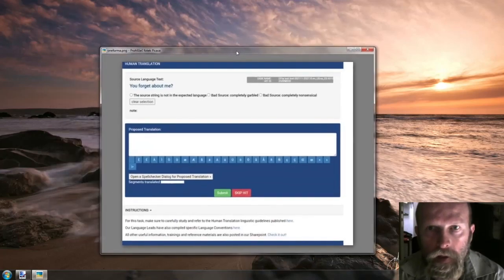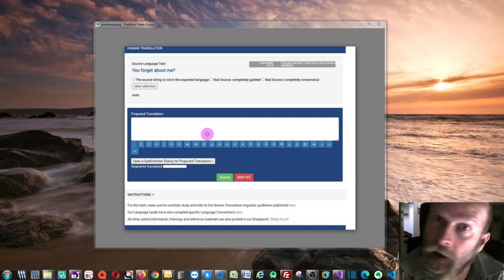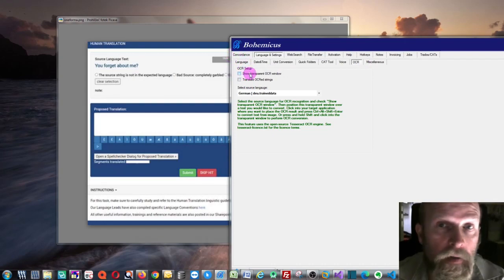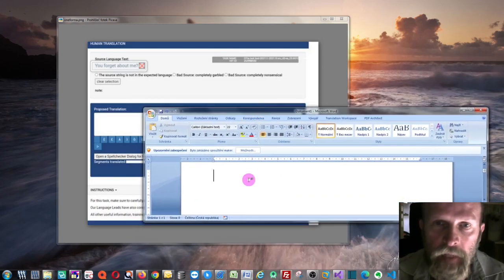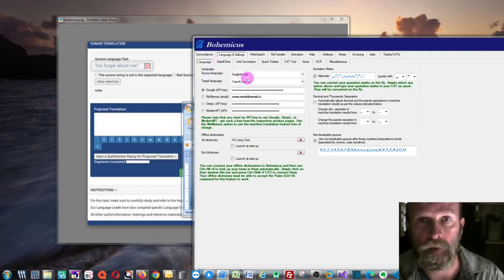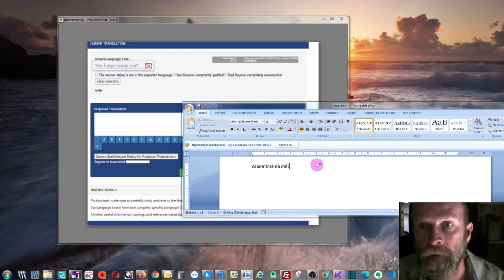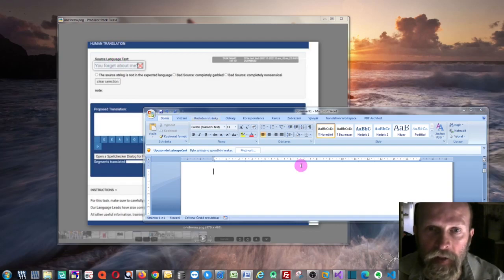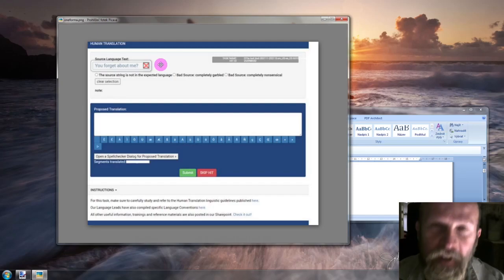Learn how to machine translate text presented on screen as an image (example: OneForma )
Learn how to machine translate text presented on screen as an image ... or in any other uncopyable form (such as in the OneForma tool)... convert the source text using OCR! This can be immensely useful when you cannot edit or copy the source text in any way, and machine translation would thus normally not work. This problem can be solved by optically analysing the source using the OCR technology (the Tesseract engine), converting it into text and then machine translating it. This can also be useful when translating text in embedded images in MS Word, etc.